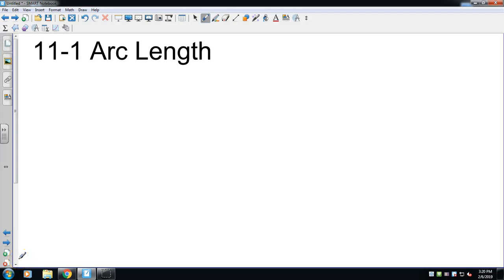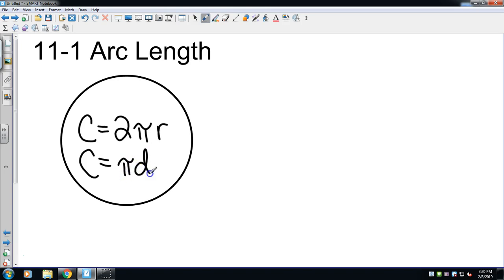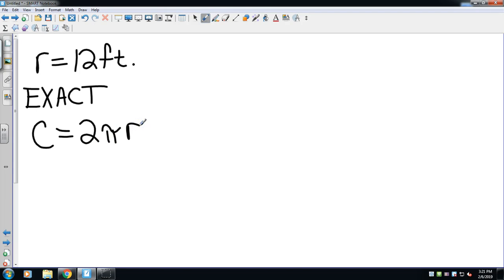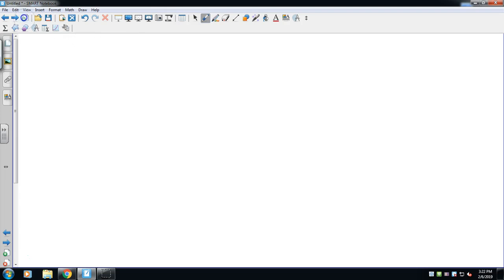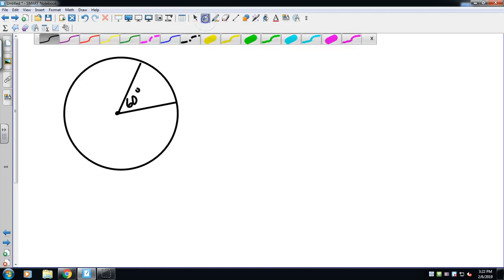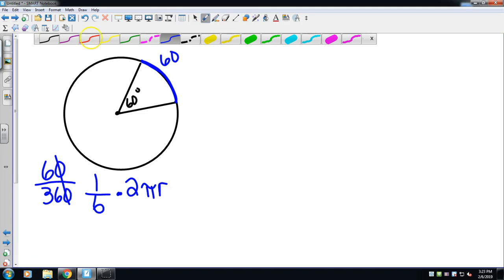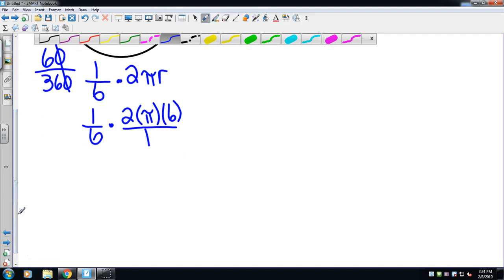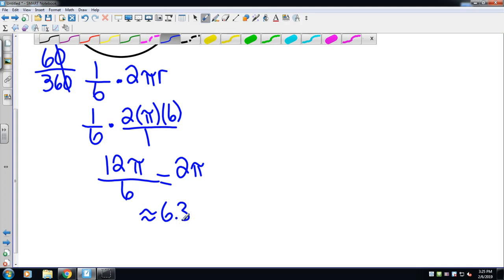Big Ideas Geometry 11 1 Circumference and Arc Length